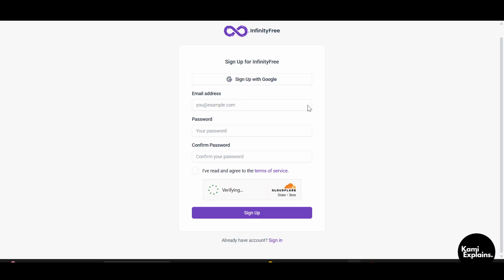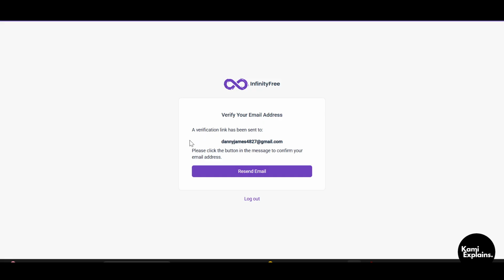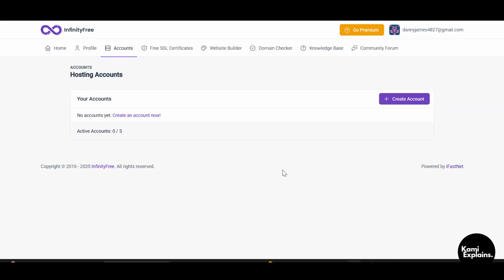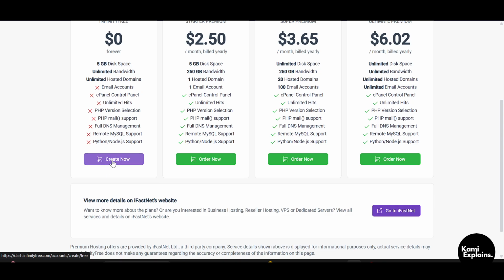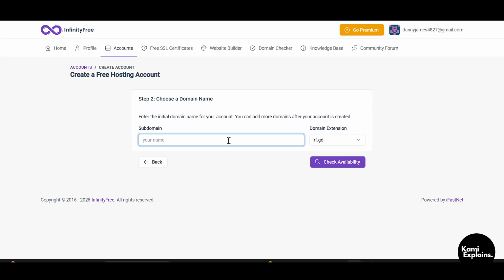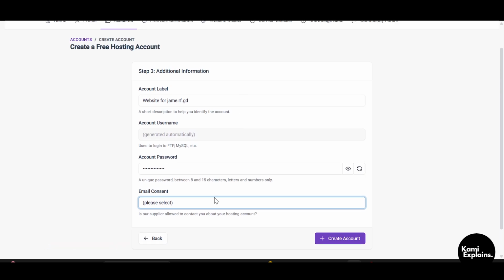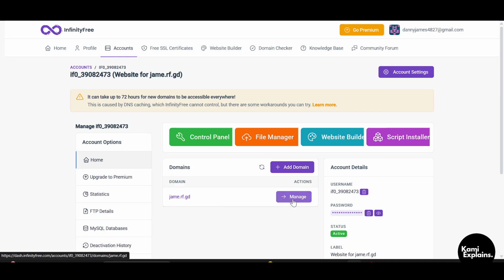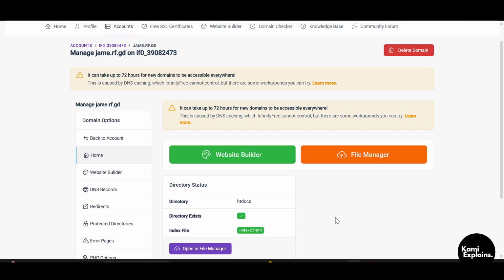How to Host Your Website with InfinityFree FOR FREE | Step-by-Step Guide (2025)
🌐 Want to host your website for free? This step-by-step guide will show you how to host your website with InfinityFree in 2025, even if you're a beginner. Whether you're building a personal blog, portfolio, or small business site, this tutorial has everything you need to get your website online without spending a dime.

🔍 What You’ll Learn in This Guide:
✅ Understanding what InfinityFree is and its features as a free hosting provider
✅ Signing up for a free InfinityFree account and navigating the dashboard
✅ Uploading your website files using cPanel File Manager or an FTP client
✅ Setting up a custom domain (optional) or using the free subdomain provided by InfinityFree
✅ Creating and managing MySQL databases for dynamic websites (e.g., WordPress)
✅ Tips for optimizing your website’s performance on InfinityFree’s servers
✅ Best practices for maintaining and troubleshooting your hosted site

This guide is perfect for beginners, students, or anyone looking to host their first website without any upfront costs. With clear instructions, practical examples, and actionable tips, you'll learn how to set up and manage your website effortlessly using InfinityFree.

🌟 Key Features Covered:

Unlimited bandwidth and disk space for hosting your website
Free SSL certificates for secure connections
Easy integration with WordPress and other CMS platforms
Access to cPanel for managing files, databases, and email accounts
Enhancing reliability with tips for optimizing free hosting limitations